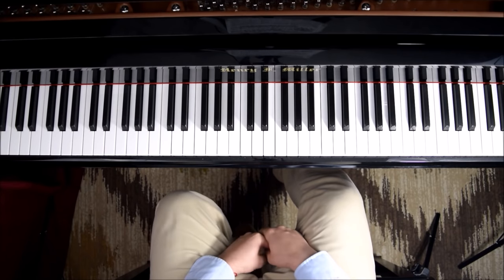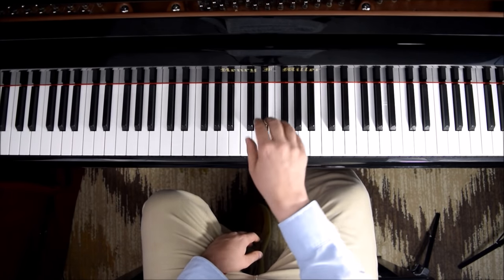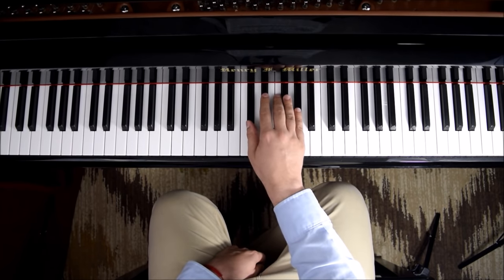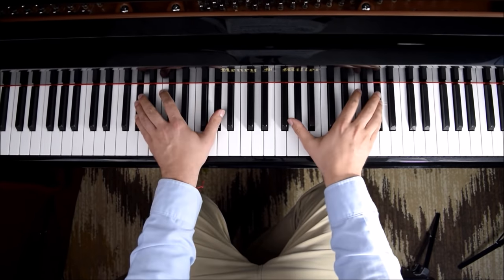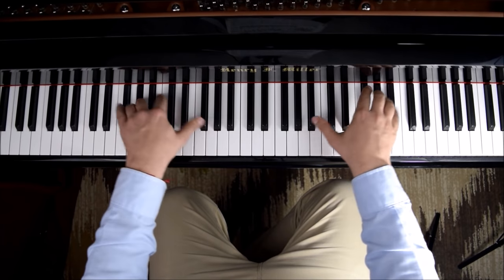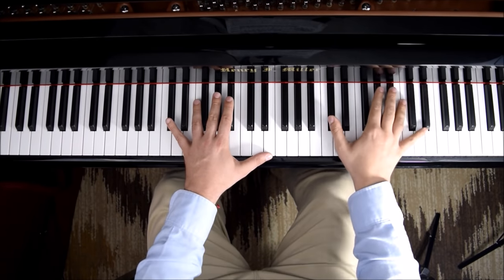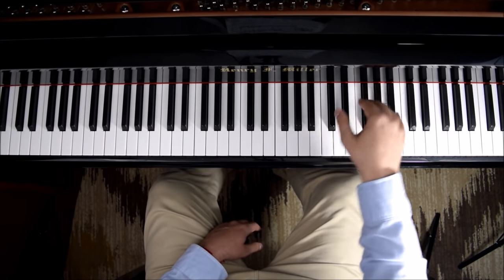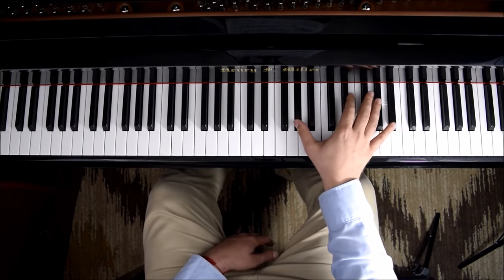Chopin Etude Op 10 No 4 Piano Tutorial (How to Play Lesson)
Step by step piano tutorial lesson on how to play Etude Op 10 No 4 by Frederic Chopin in C Sharp minor. (Complete Video Guide Tutorial - All Parts Free).

In this video you will be able to understand how to practice to improve your speed and accuracy while being as musical as possible. I will explain in detail melodies and chords slowly, section by section and part by part separately. How to practice and play Chopin's Etude Op 10 No 4. Enjoy!

***Please COMMENT and HIT LIKE if you would like to see more videos like this.***